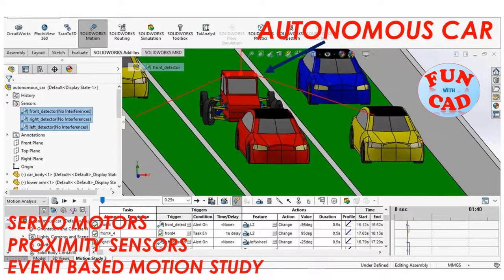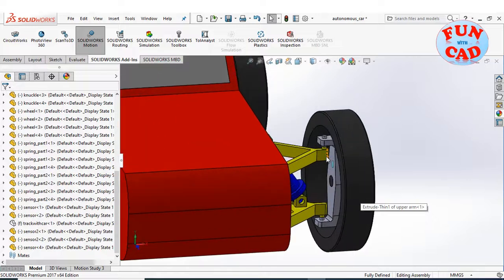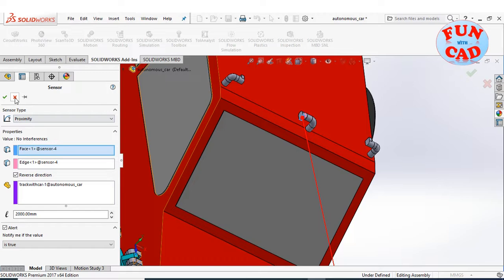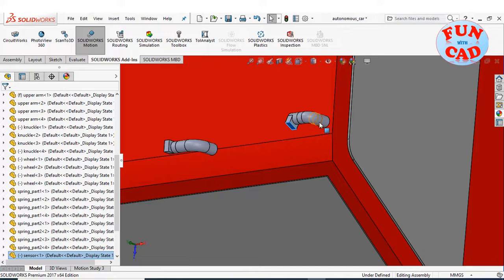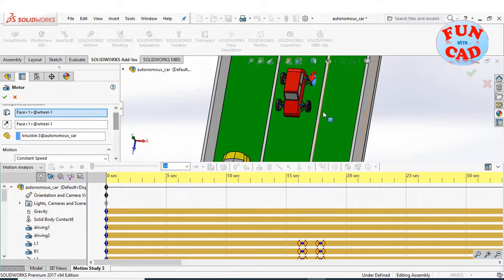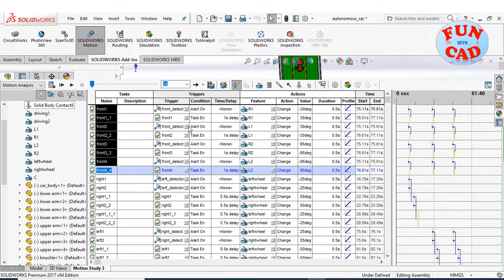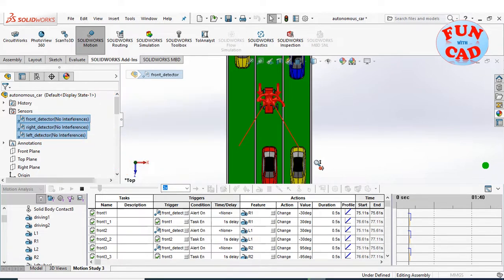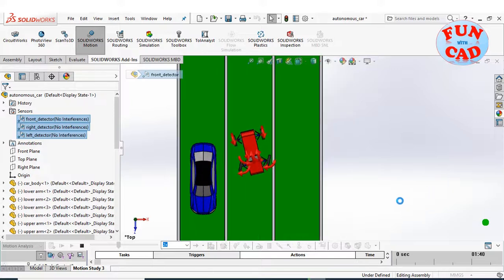AUTONOMOUS Lane Changing CAR using Sensor | SolidWORKS motion study Tutorial | Self Driving CAR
In this SolidWORKS video tutorial, we see a CAR with basic suspension moves forward on a track while identifying any obstacles in its way and changing the lanes accordingly.
By using Proximity Sensors and Servo Motors, some algorithms are created in Event Based Motion Study Tools, which makes this CAR autonomous, and changes the lane without any active input from user.
It becomes a SELF Driving intelligent CAR.